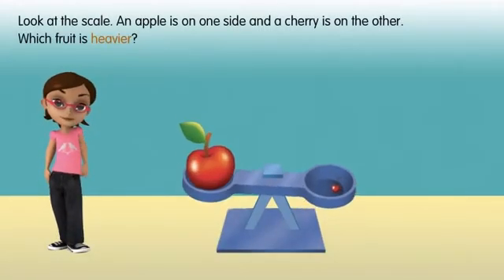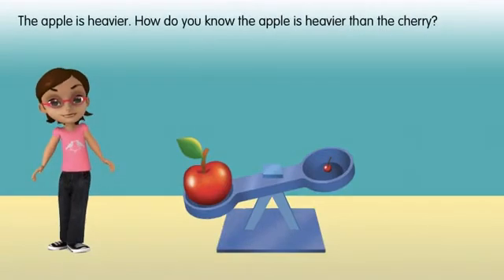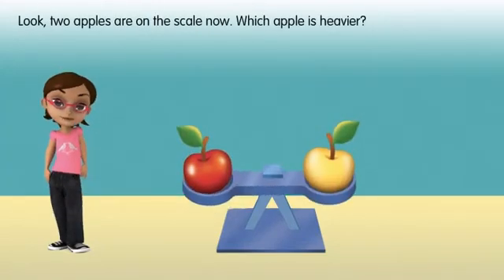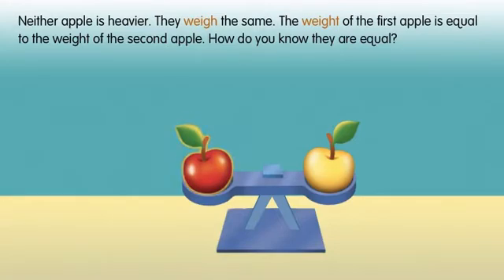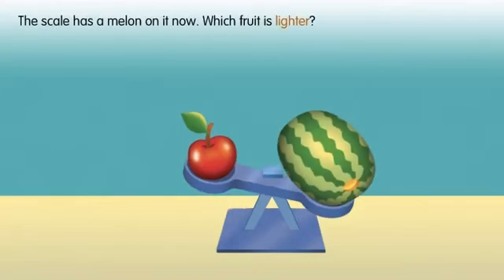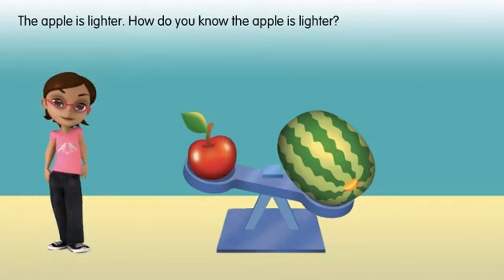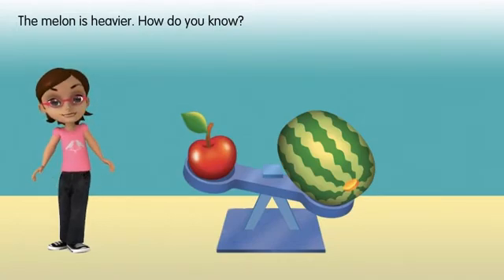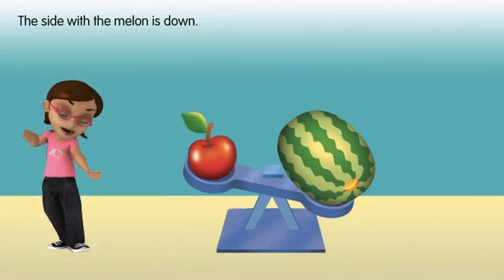Math Envision English Visual Learning 14-3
Compare by Weight.